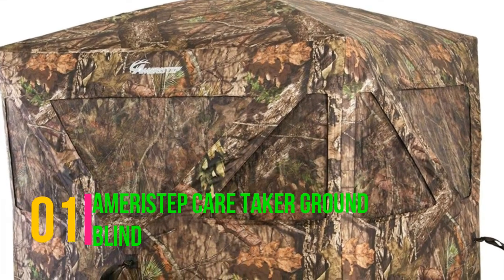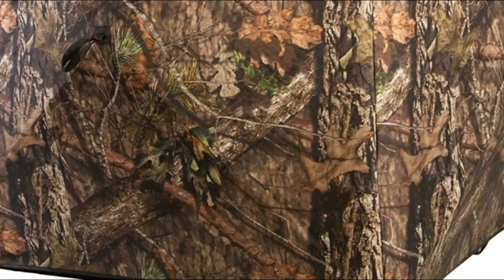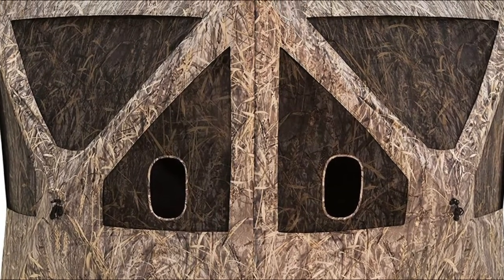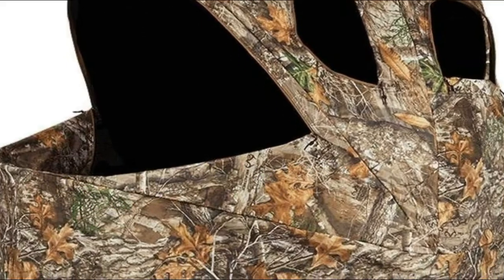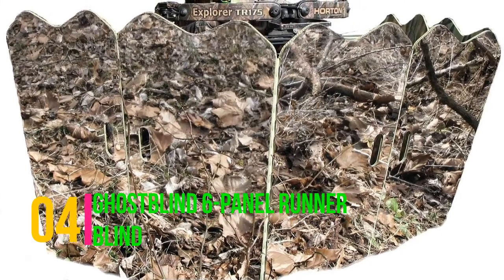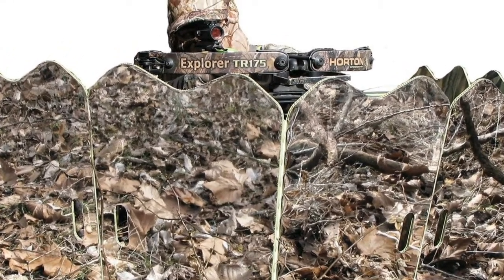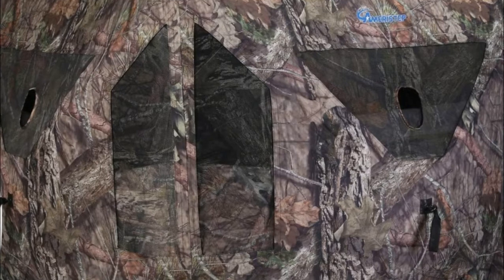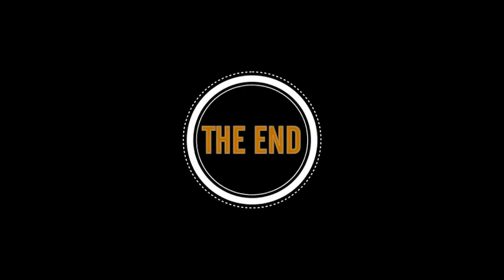Top 5 hunting blinds - Best hunting blinds Reviews 2020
The Great choice to choose great Items, You Can Watch In This Videos Best hunting blinds. I Hope It Will Help You To Find Your hunting blinds.
Much obliged to you. Check beneath for subtleties :

1)Ameristep Care Taker Ground Blind

2)Barronett Blinds Big Cat Pop Up Portable Hunting Blind

3)Ameristep Deluxe Two Person Tent Chair Hunting Blind

4)GhostBlind 6-Panel Runner Blind

5)Ameristep Element Hunting Blind 75"W x 67"H